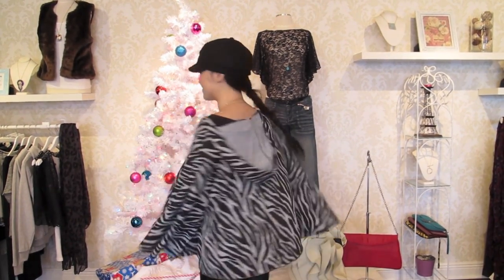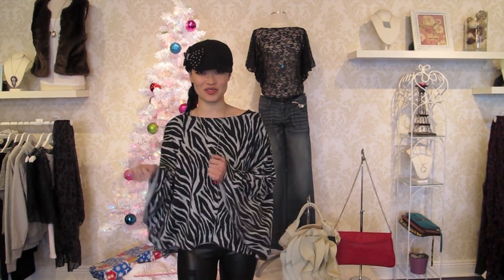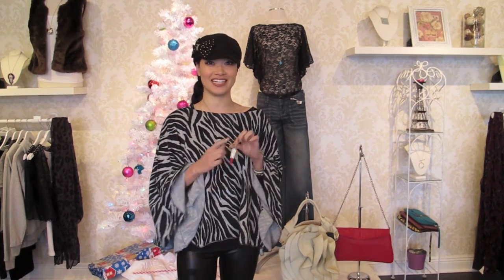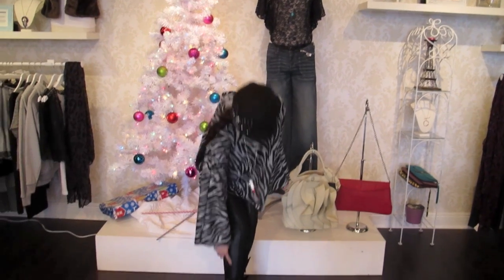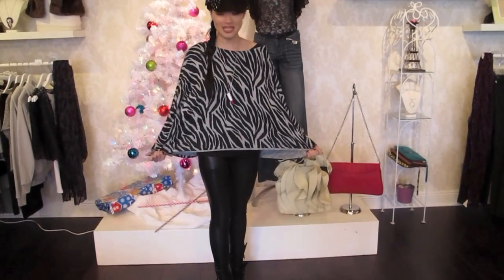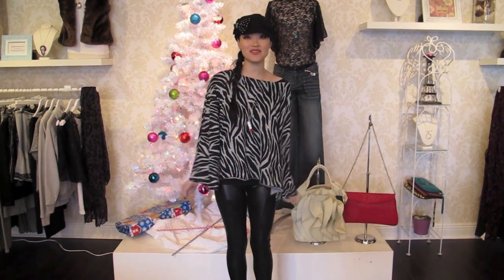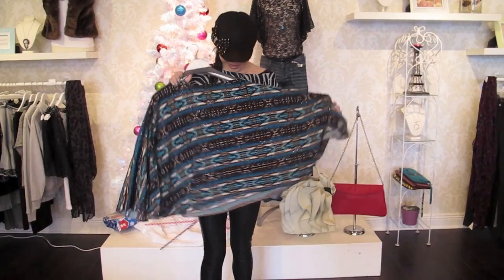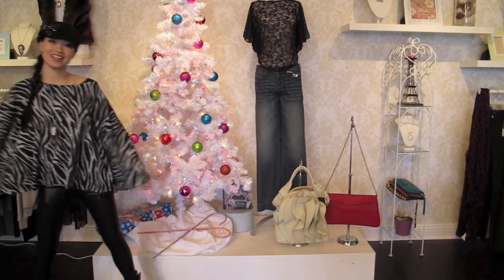How To:Wear a Poncho with Style ~ Outfit of the Day~ The Dressing Room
I was heading out to lunch with my friend Jessica so I wanted to do a quick outfit of the day.

Poncho-- yay she made a few more!

xoox
Elessa